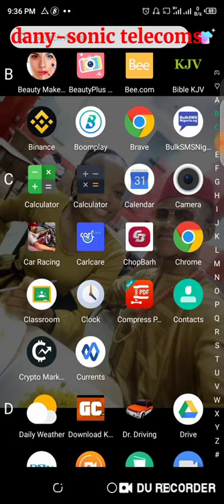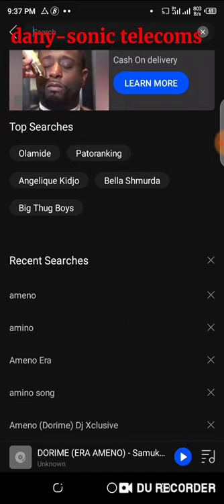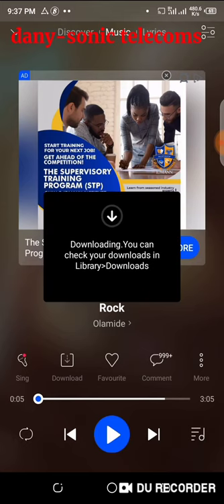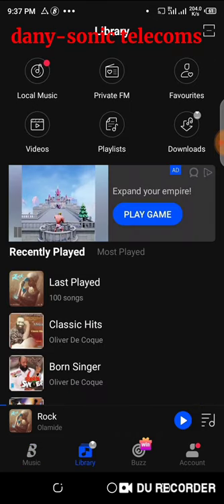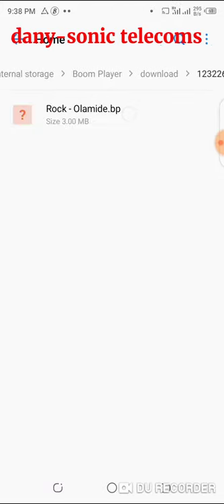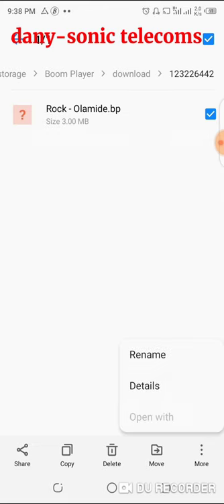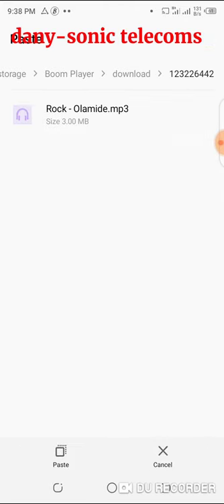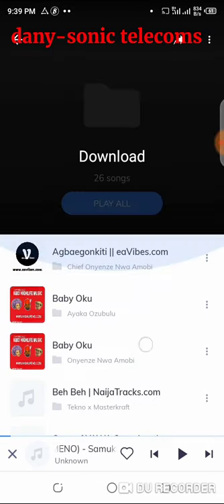download BOOMPLAY songs to file manager, and send to ur friend, play it Via other mp3 players.